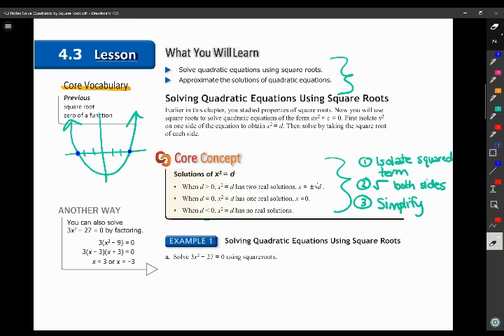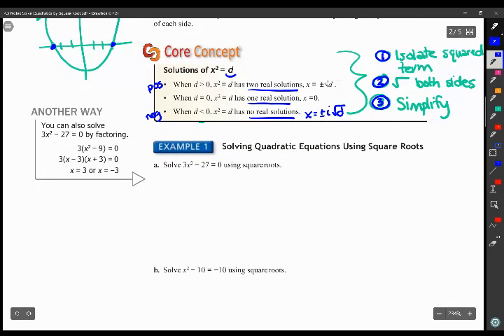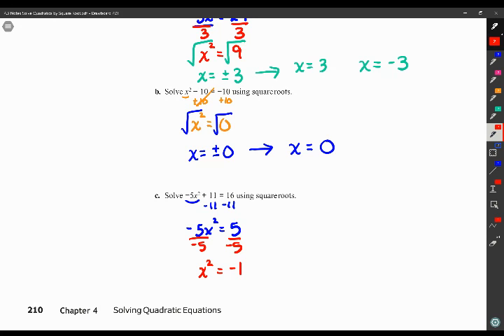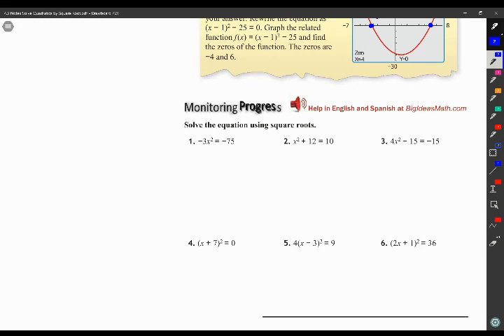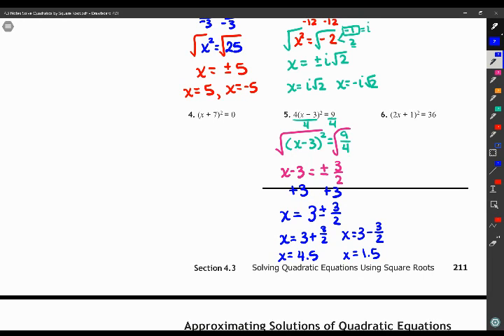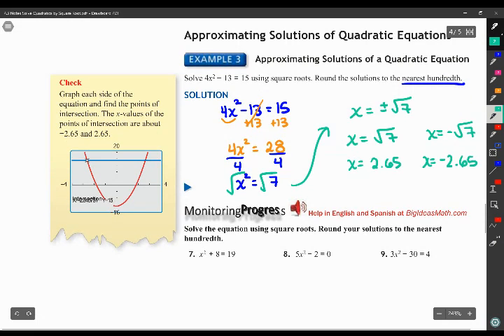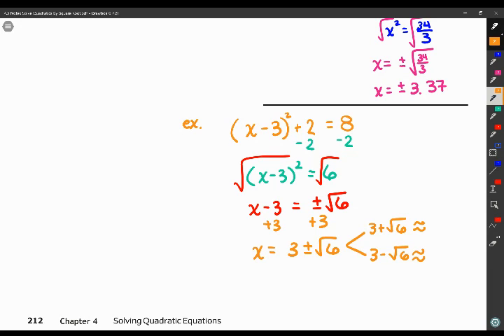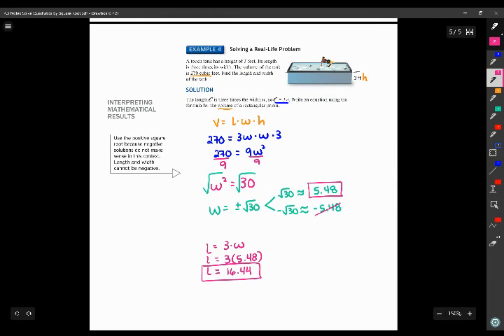4.3 Video Notes